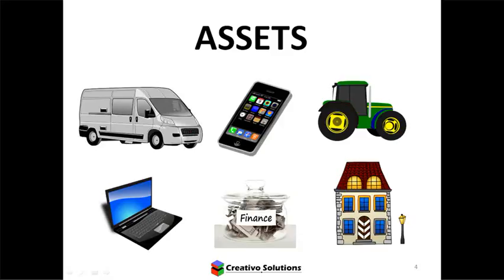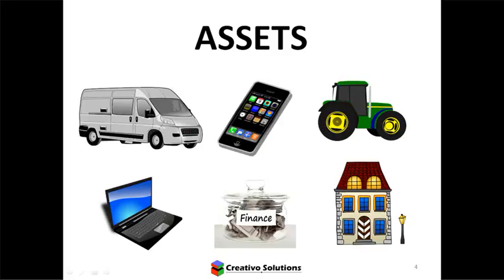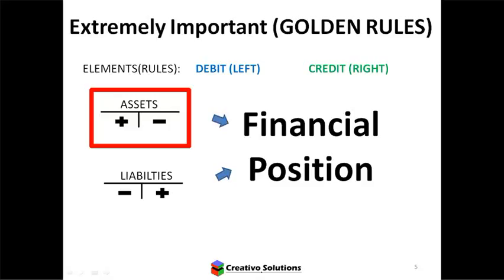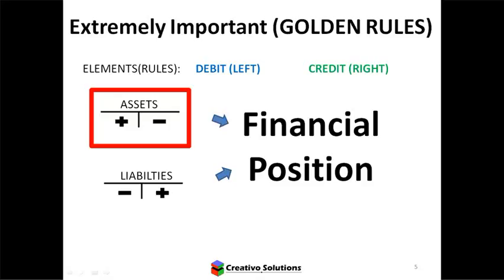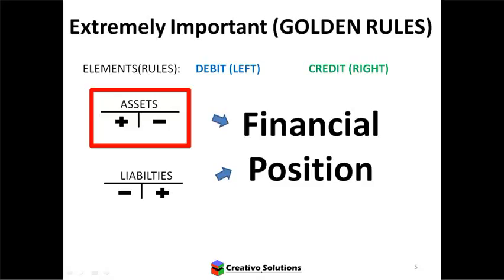Accounting for non-accountants (Video 8 in the series) - Assets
Accounting definition for an "Asset"; financial position, asset balances on the debit side